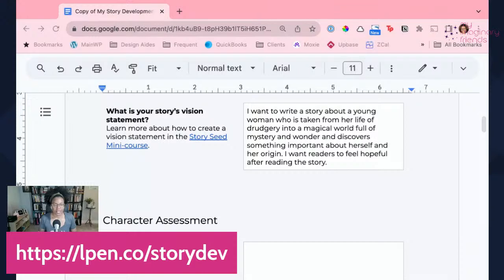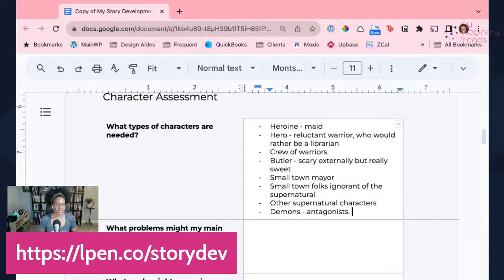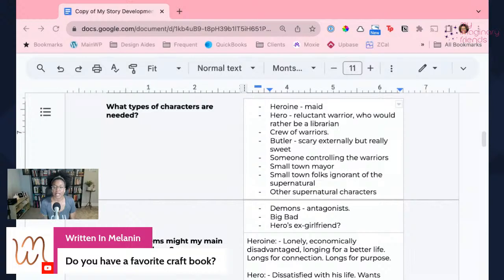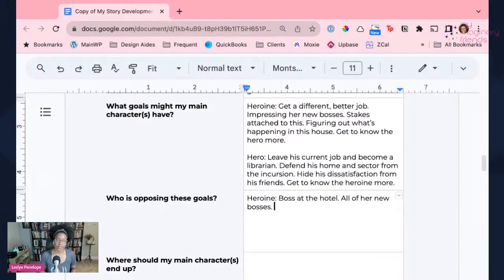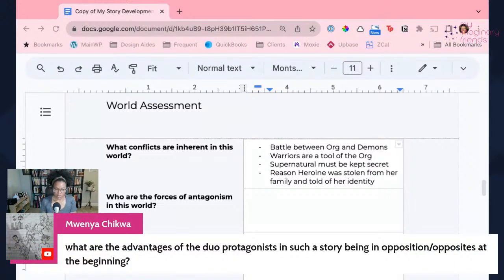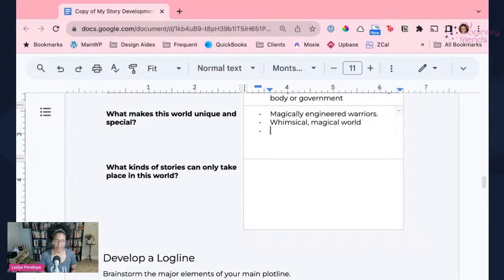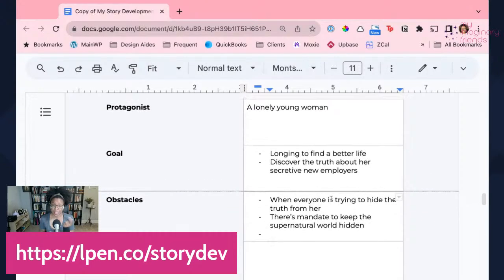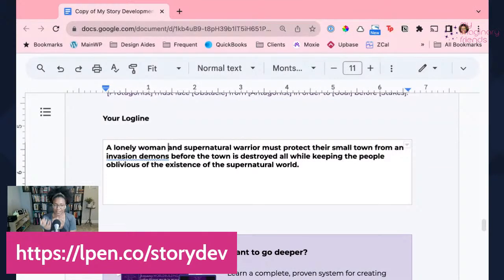Connecting Your Character, Plot & World :: Preptober 2023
Your story's world, character, and plot are all interconnected. Let's explore how they influence each other and build them together. The goal is to end up with a succinct logline to guide your writing.

📝 Sign up for Preptober updates to be notified of new videos